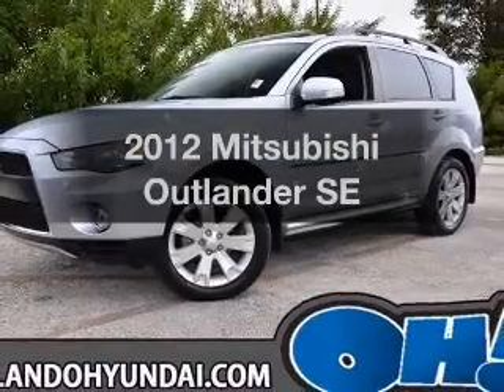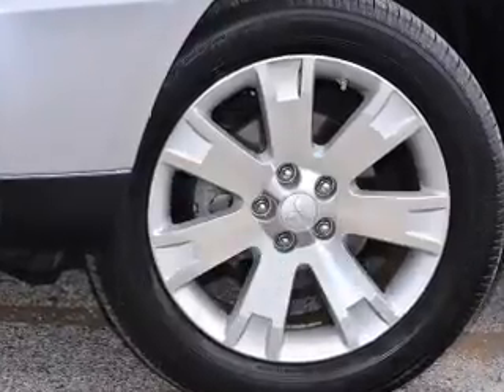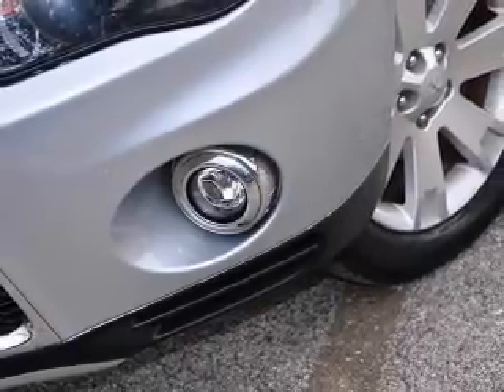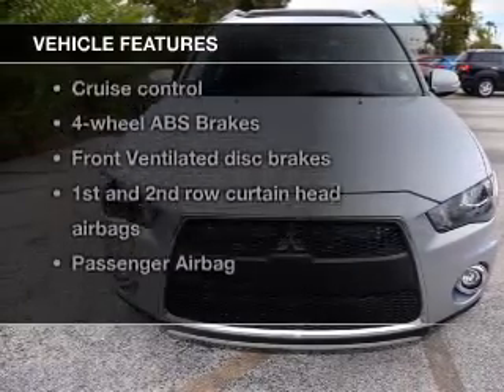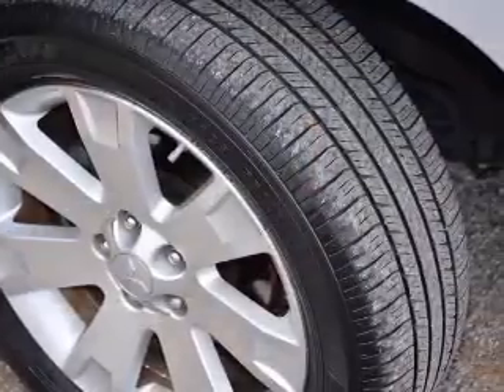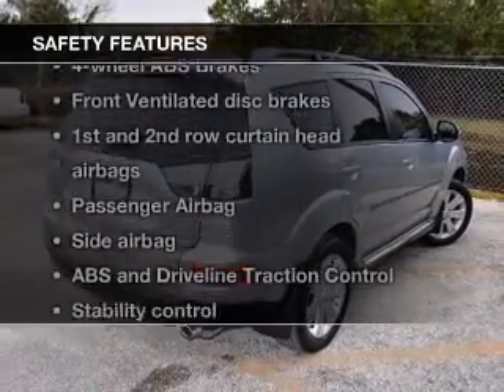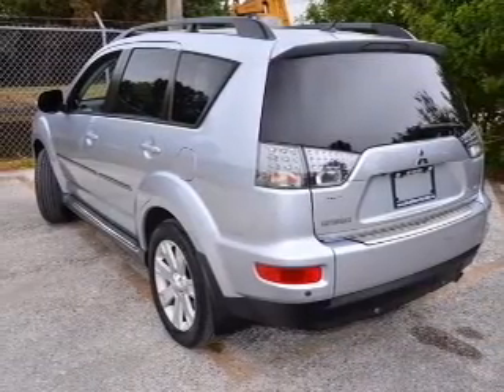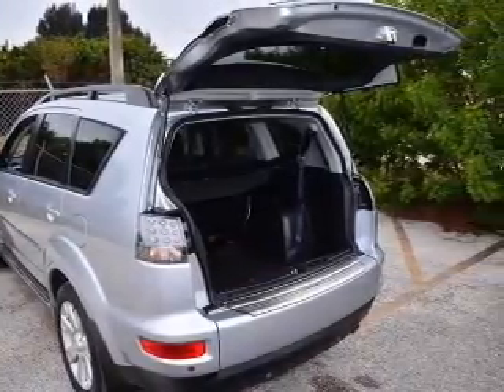2012 Mitsubishi Outlander - ORLANDO FL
Year: 2012
Make: Mitsubishi
Model: Outlander
Trim: SE
Engine: 2.4 liter inline 4 cylinder 16 valve
Transmission: Automatic CVT
Color: Silver
Mileage: 0
Address:
4110 WEST COLONIAL DRIVE